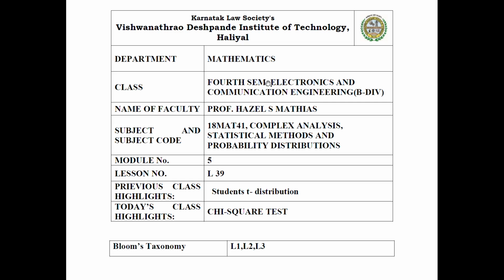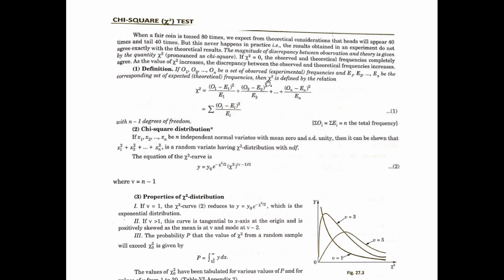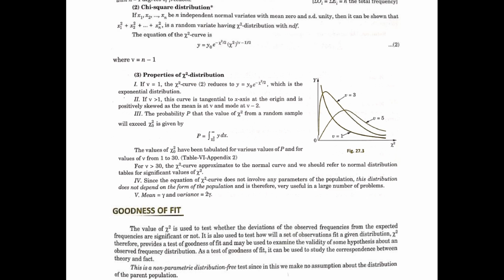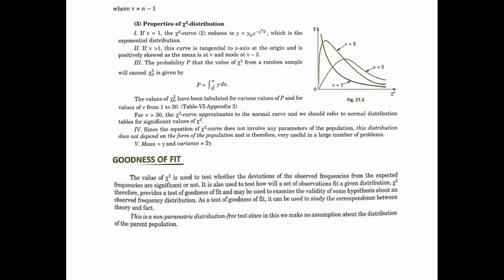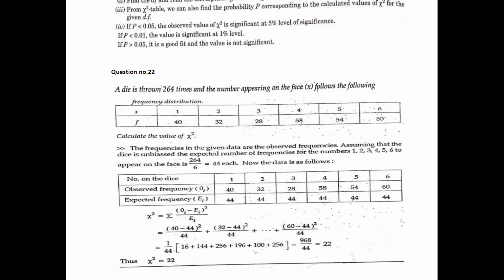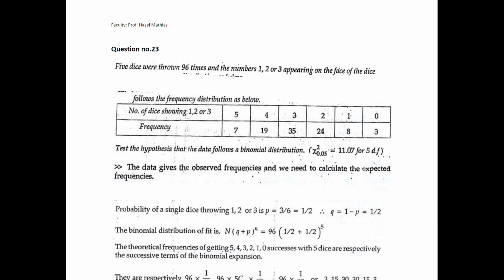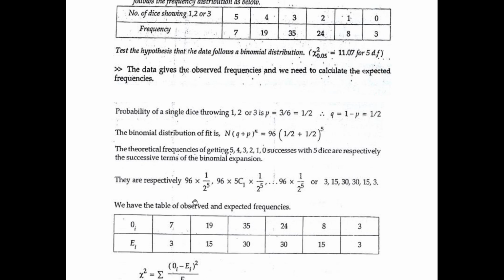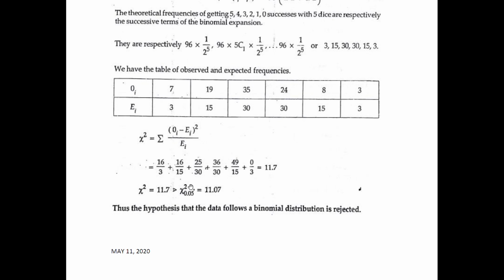ECE 4B COMPLEX ANALYSIS STATISTICAL METHODS & PROBABILITY DISTRIBUTIONS 18MAT41 MODULE 03 L39